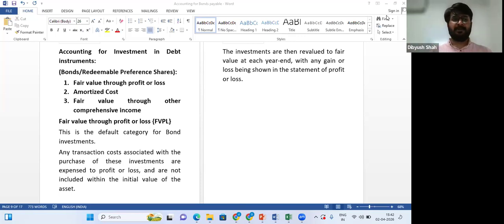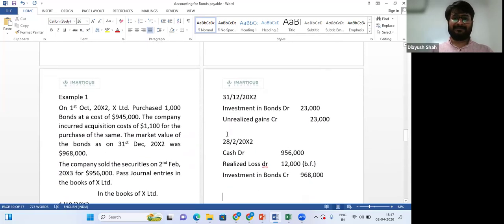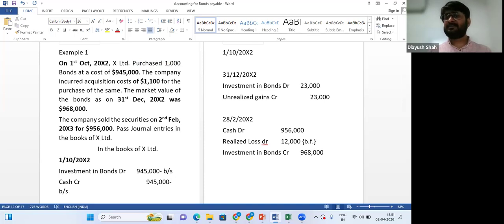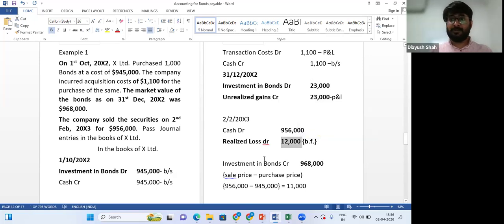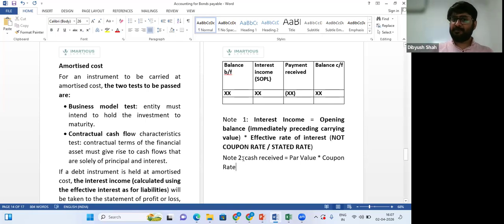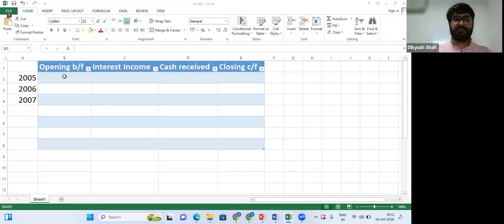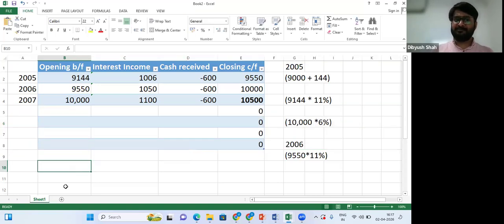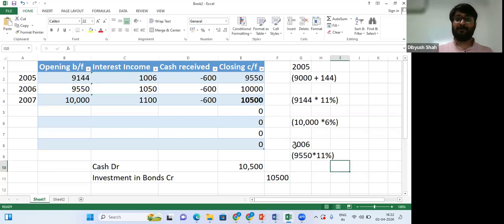Accounting for Investment in Bonds- FVPL & Amortized Cost